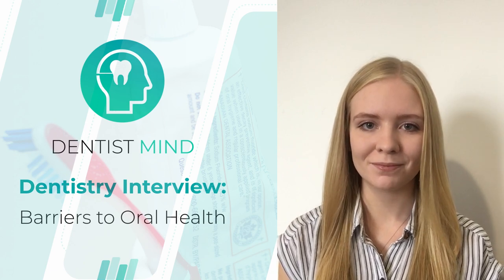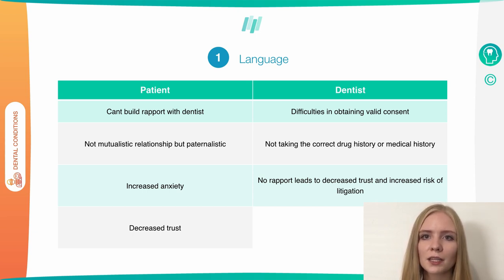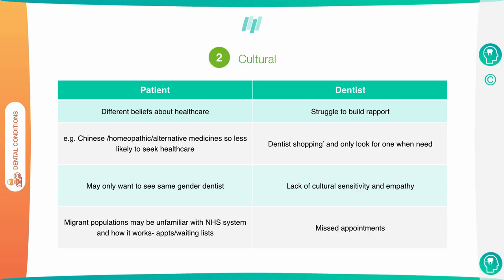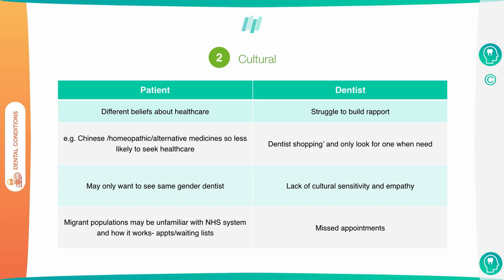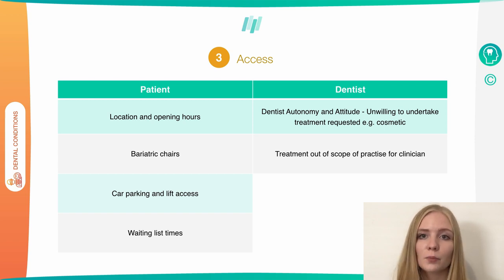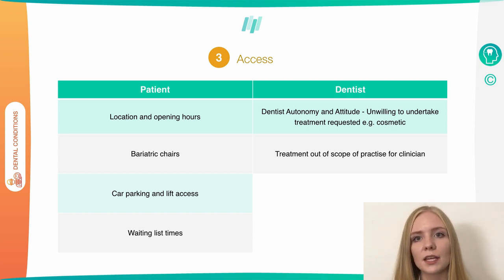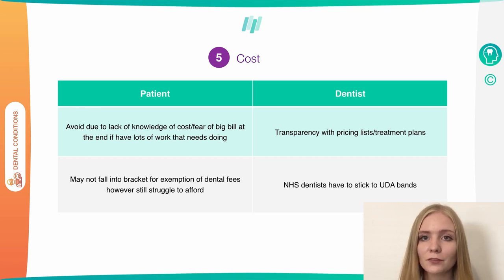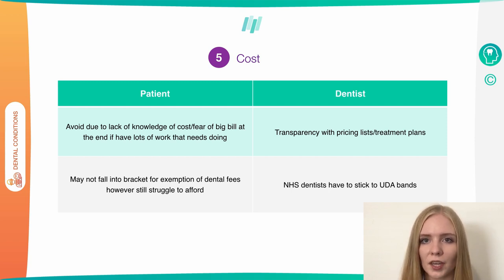Dentistry Interview: Barriers to Oral Health | Medic Mind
Today you’ll to learn how to answer questions on Barriers to Oral Health in a Dentistry Interview and feel confident on interview day ✅

Today we will learn:

00:00 Dentistry Interview: Barriers to Oral Health | Medic Mind

Introduction (0:49)

Language (1:36)

Cultural (3:04)

Access (5:07)

Anxiety/Fear (6:59)

Cost (7:34)